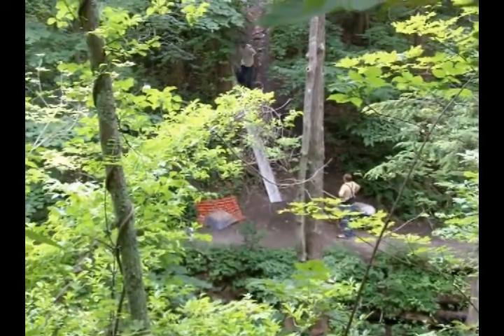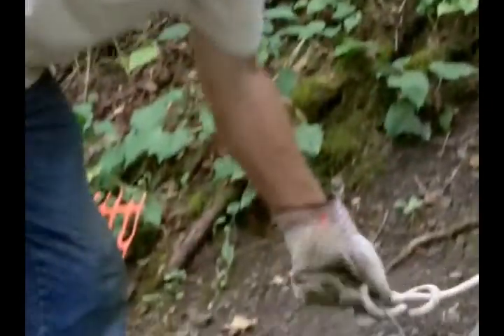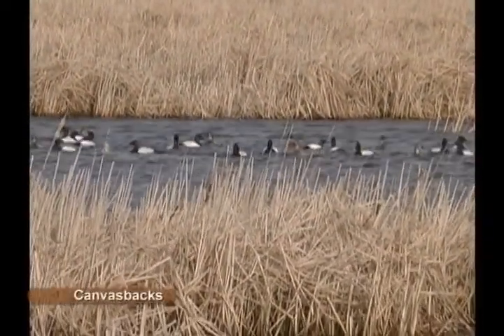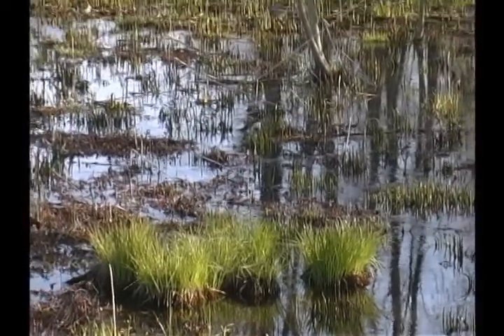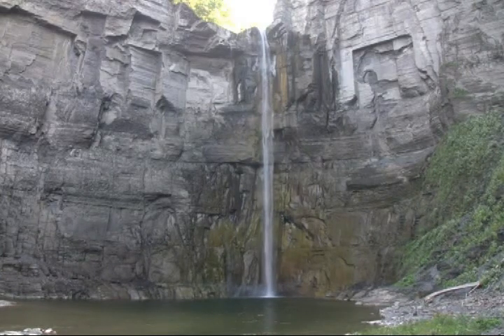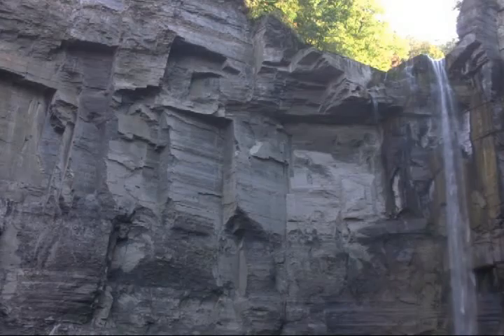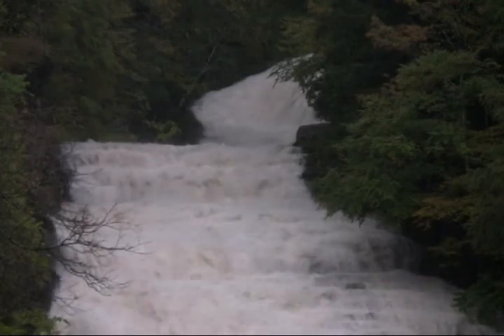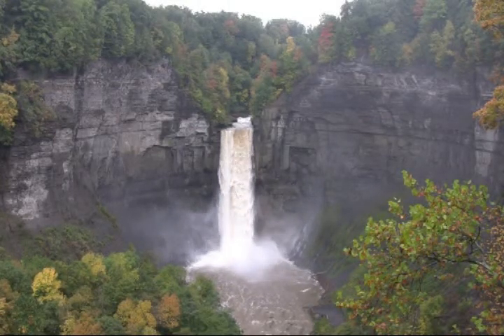Cayuga Lake Heritage 2010 Retrospective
I began the Cayuga Lake Heritage public access TV series in Ithaca, NY in July of 2010. Here is a retrospective of clips from the first 15 episodes until the end of the year.